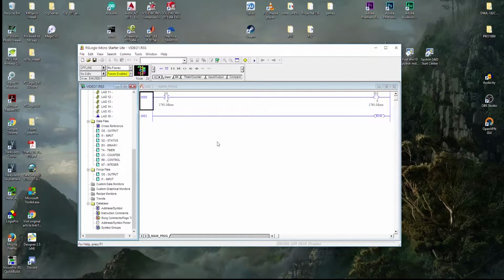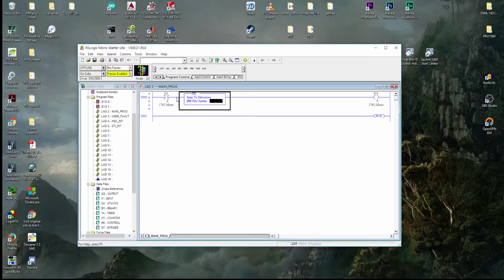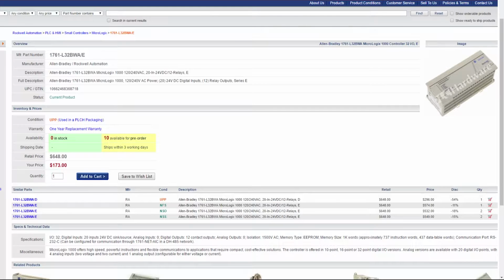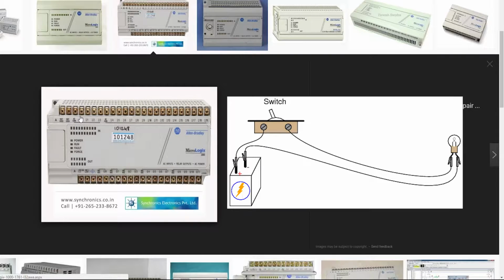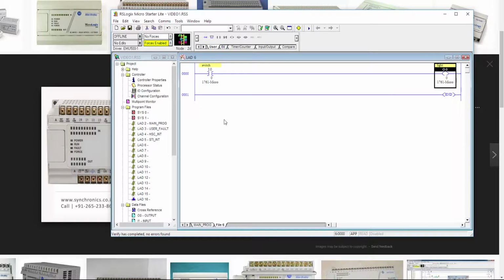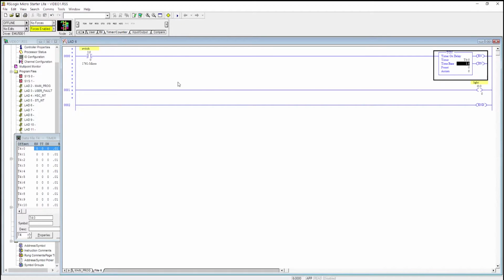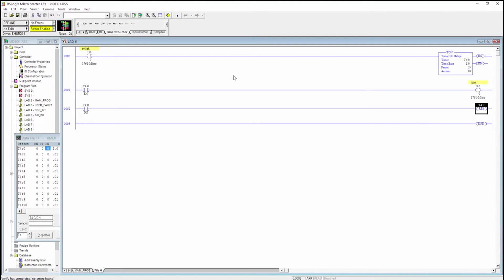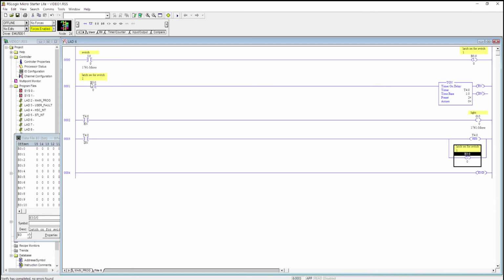RSLogix500: Intro to PLC/Ladder Programming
How to  program with inputs, outputs, timers, and latches in RSLogix 500